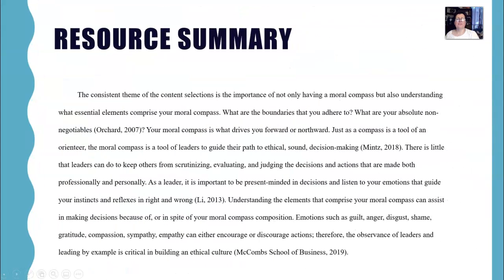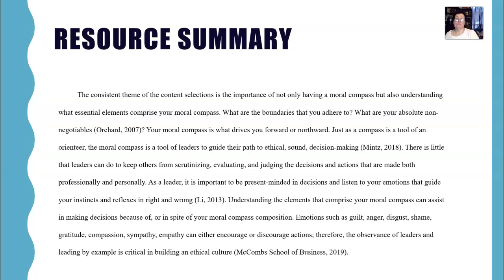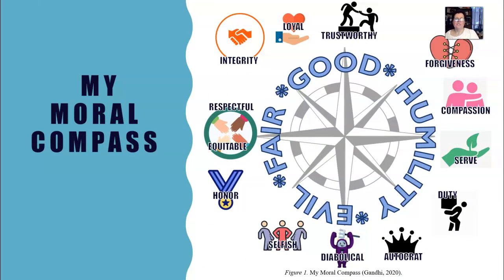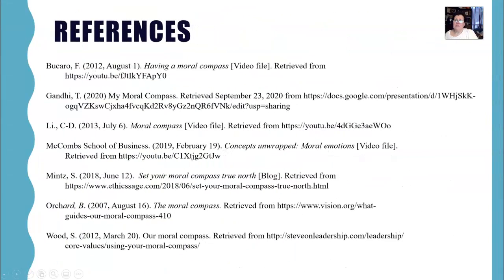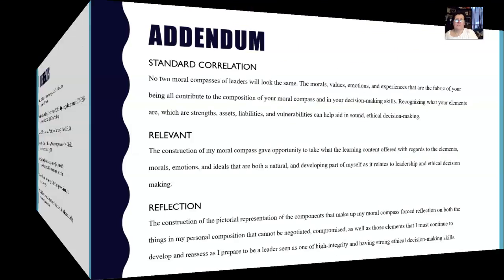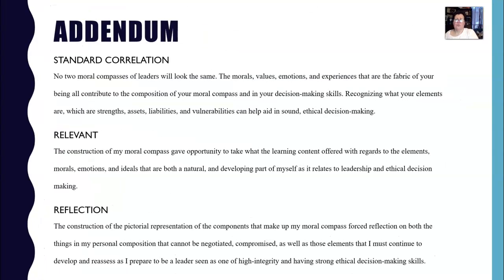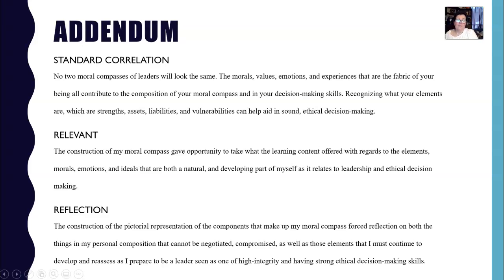Mod 8 Leading with a Moral Compass